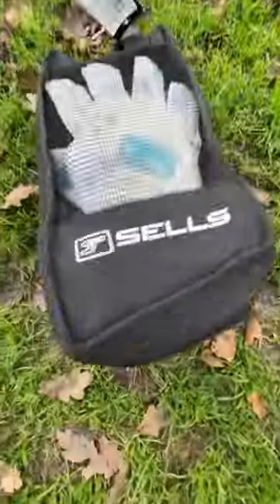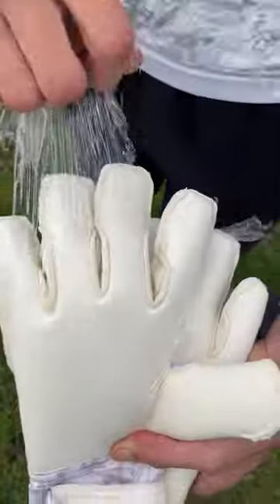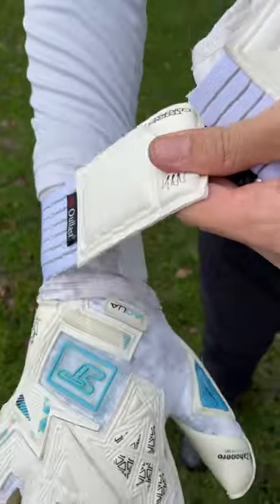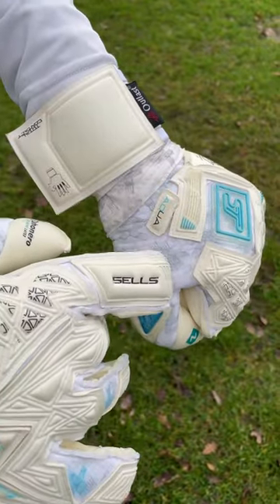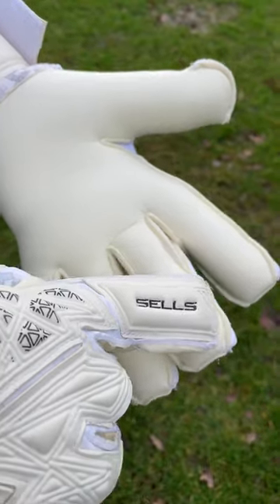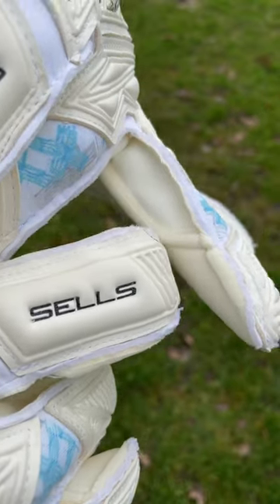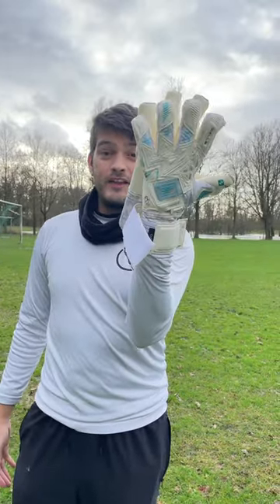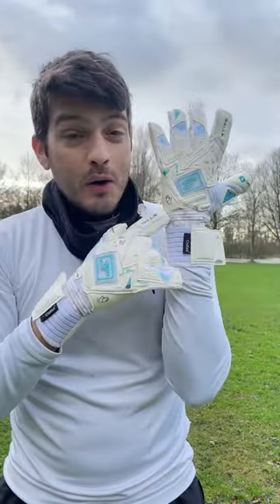THE BEST AQUA GOALKEEPER GLOVE EVER??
Sells Goalkeeping is probably one of the hardest gloves to find right now because
1. They don't believe in social media marketing (all the best pros LOVE sells and KNOW their name)
2. THEY SELL OUT RIGHT AWAY!!!

So lets look at our first unboxing of the very popular and very good gk gloves